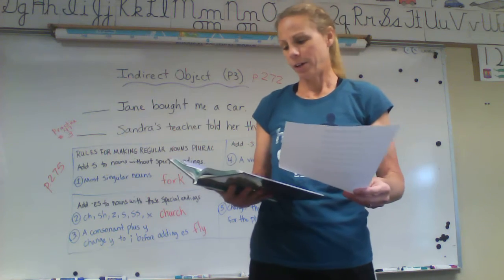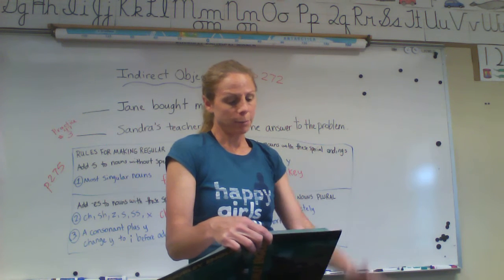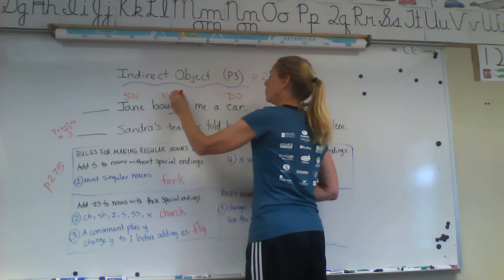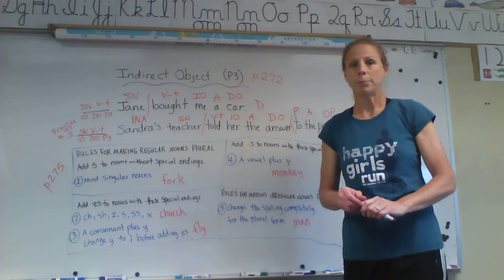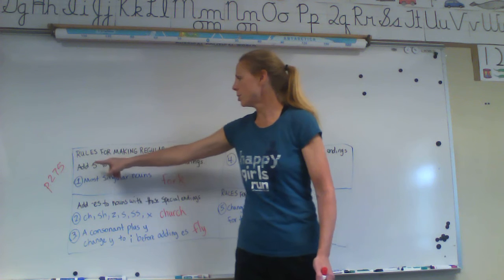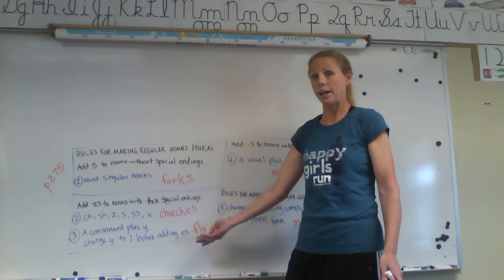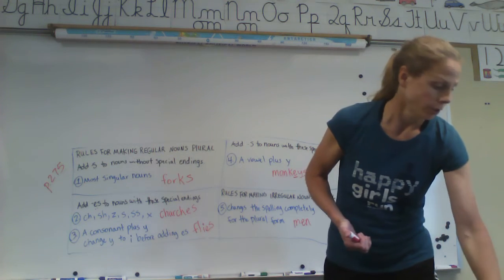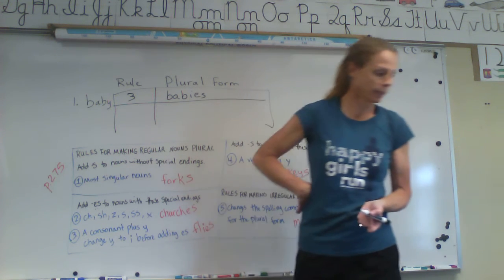3rd Grammar Week 6